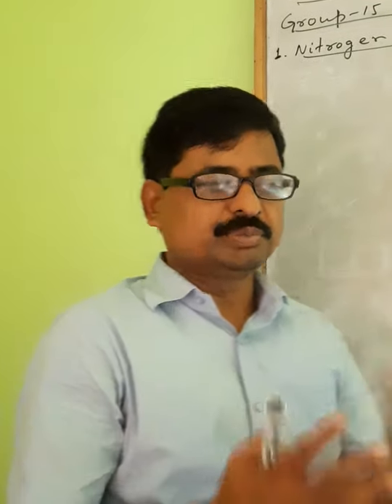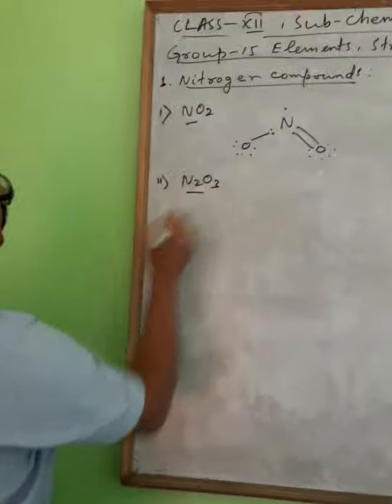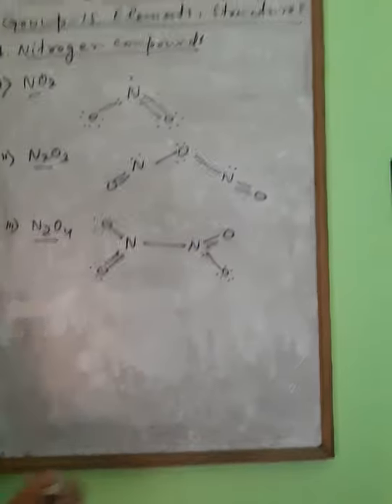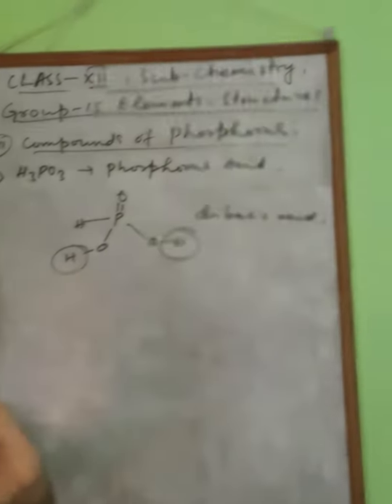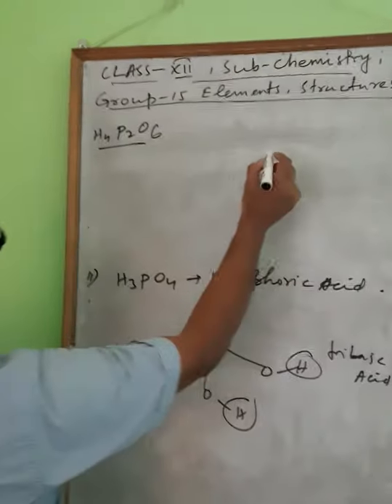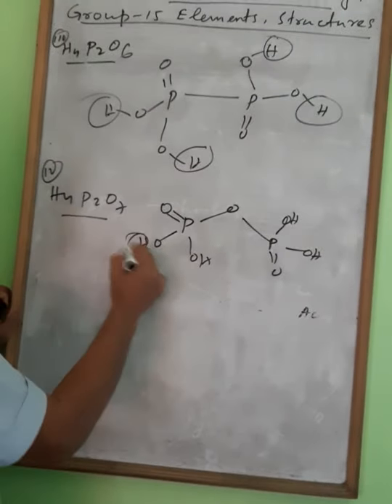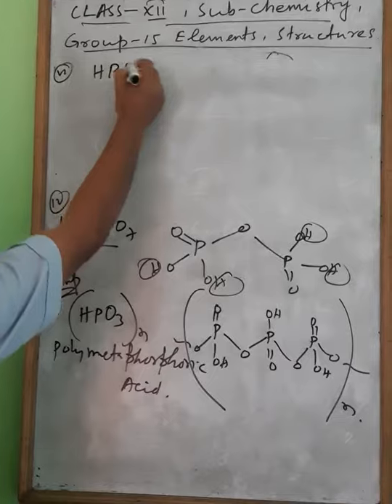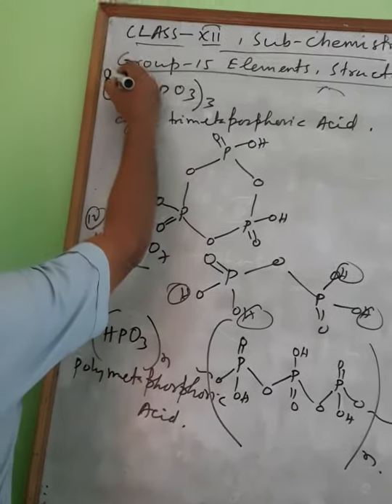CLASS-XII Sub-Chemistry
P-Block Elements